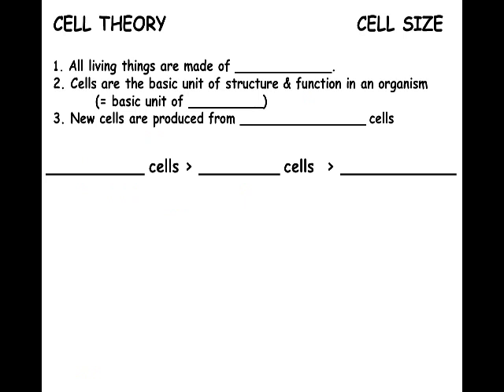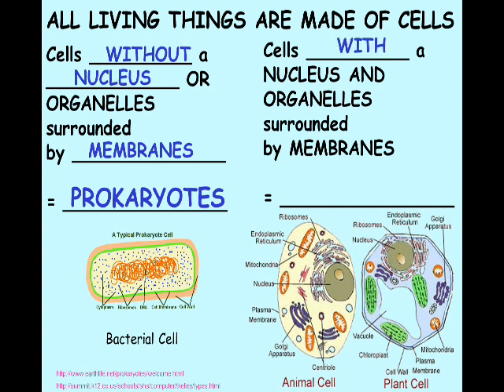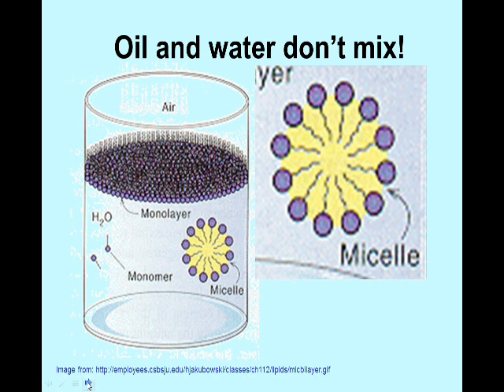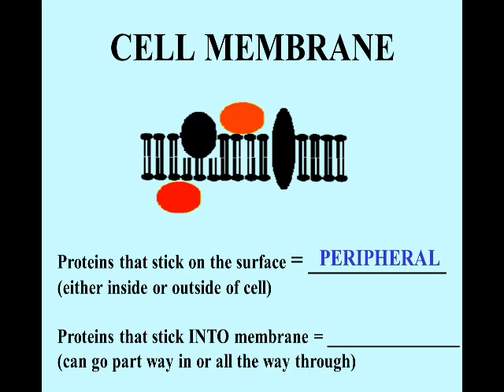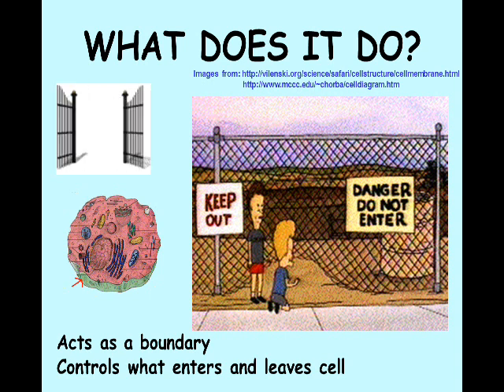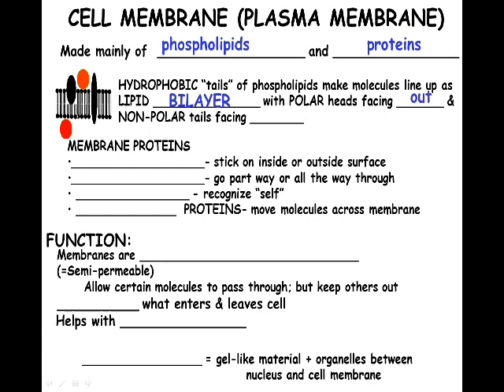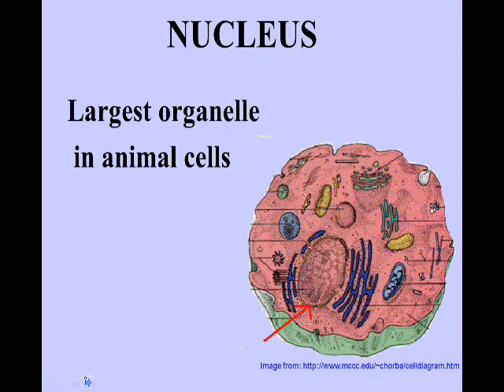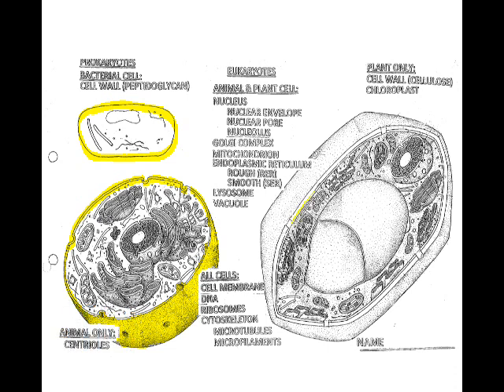Honors Bio Cells - Plasma membrane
Follow along with this video made for BrookingsBiology students as you fill in following flipbook about cell parts and functions and color the cell diagram.

This is the 1st of 8 videos for this slideshow.